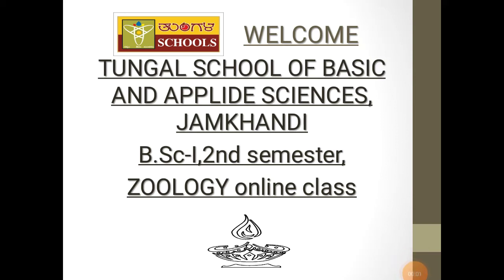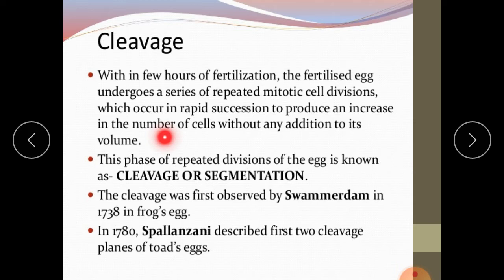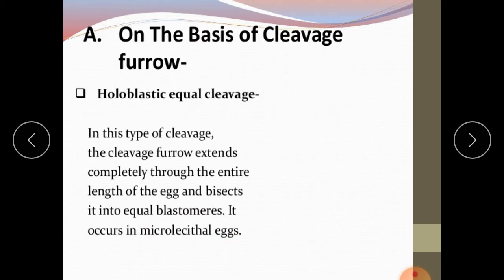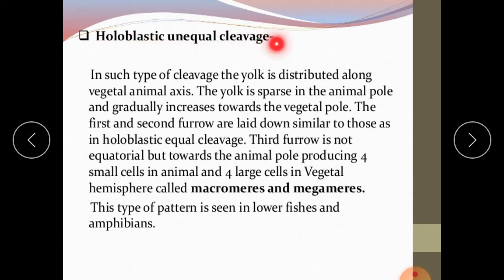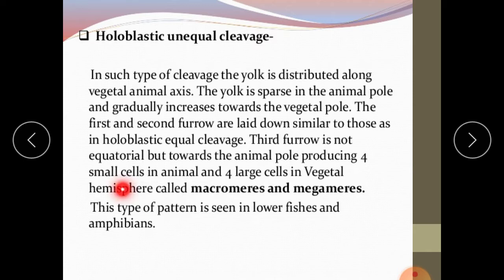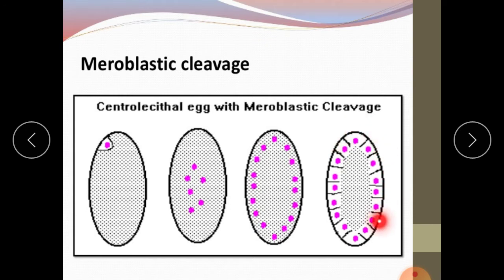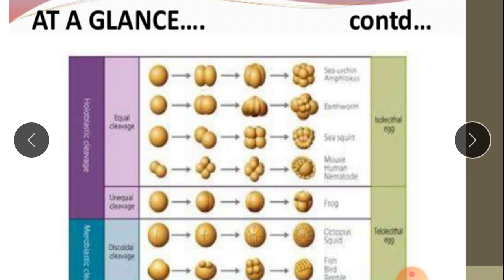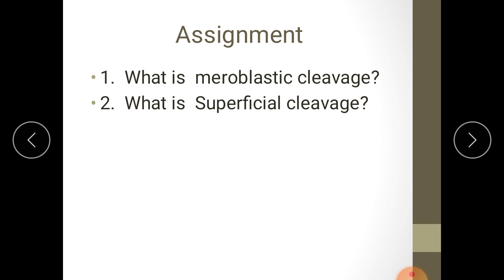L-13, B.Sc-I, Sem-II, Zoology Class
Cleavage and it's Patterns